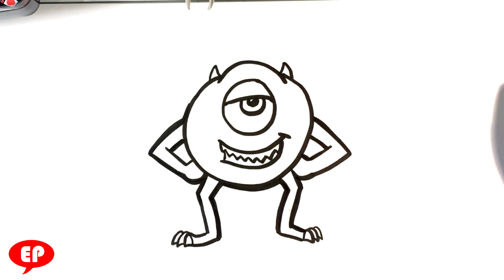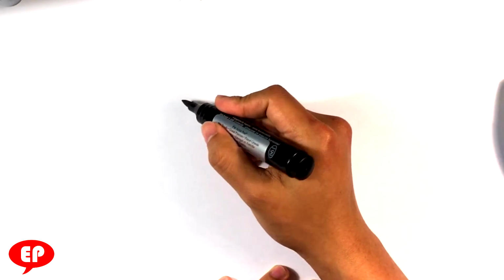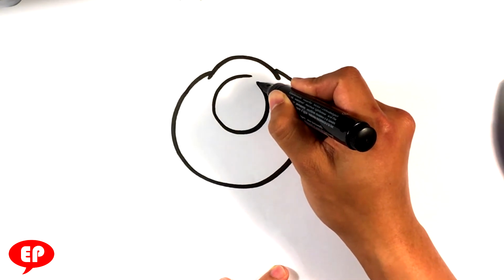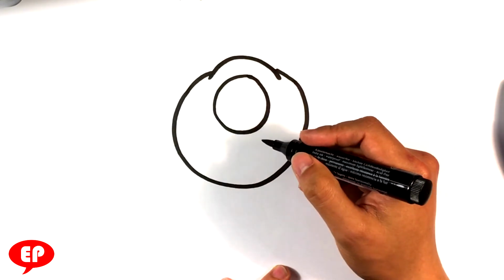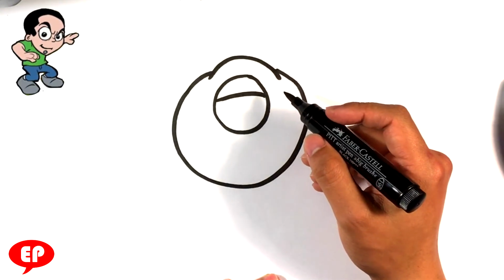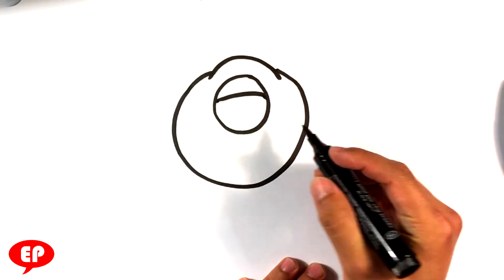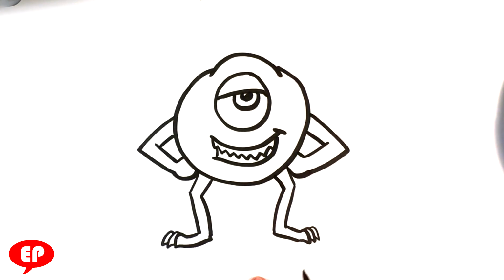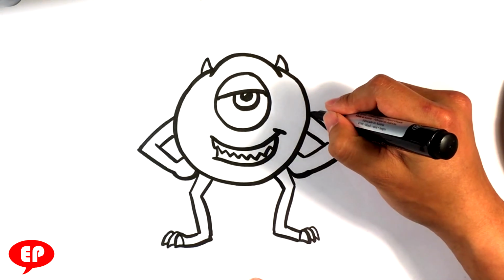How to Draw Monsters Inc - Mike Wazowski - Easy Pictures to Draw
This is a cute drawing of Mike from Monsters Inc. If you want to see a version of Sully please ask in the comments below. I use a marker to go through a step by step process that literally anyone can follow . Step by step drawing tutorials are my favorites. I hope you enjoy this. :D If you do please press the like button and share it on facebook or twitter :)

Cool Links __________________________________________________